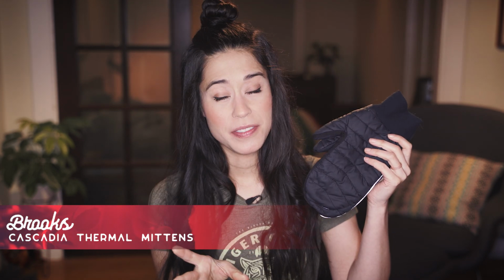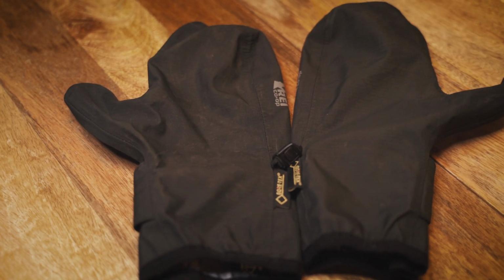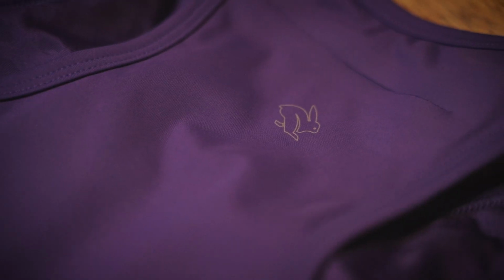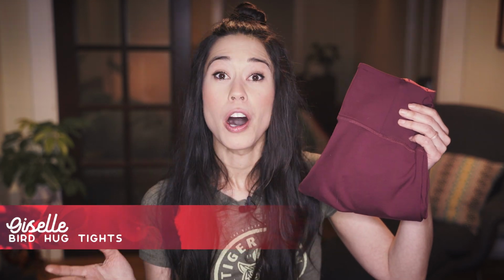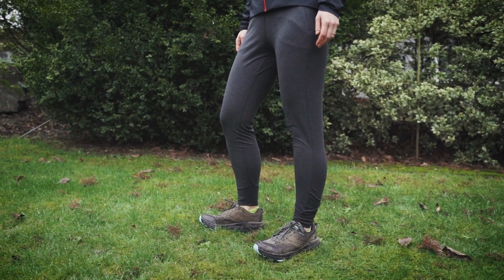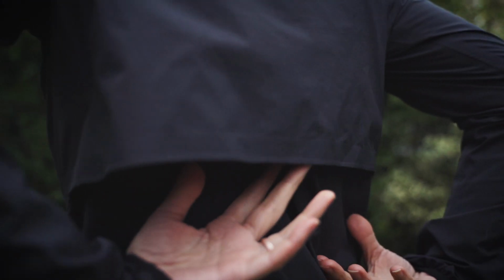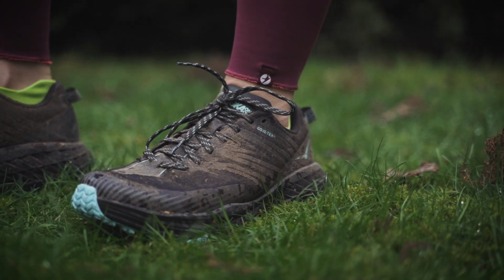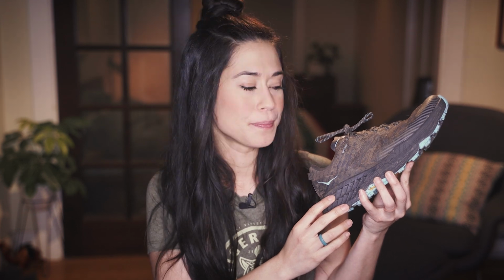WINTER RUNNING FAVORITES | MILE LONG LEGS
I love winter running, but I especially love it when I have the right gear! Today I’m talking all about some of my winter running favorites, from shoes, to tights, to gloves.

REI GTX MITTENS: $44.95, I wear an XS, the fit is loose enough to fit a pair of gloves underneath

OISELLE BIRD HUG TIGHTS: $98.00, tts, I wear a size 2

All opinions are my own based on my personal experience with this gear, this is not a sponsored video, I do not accept money for mentions. If you want to find out more info on any of the products, or snag the gear for yourself you can use the affiliate links below - costs you nothing and helps the channel out!